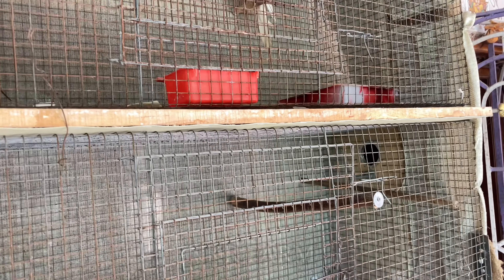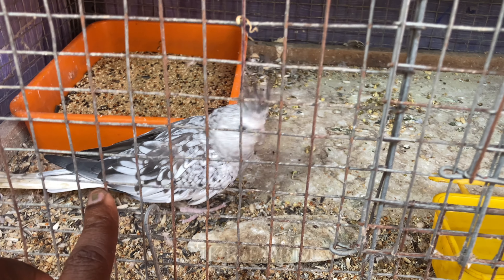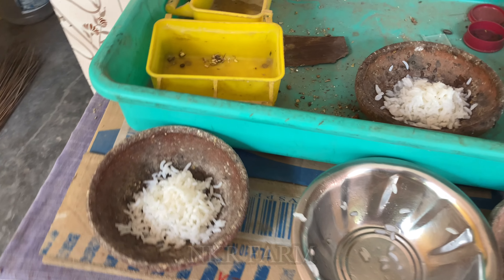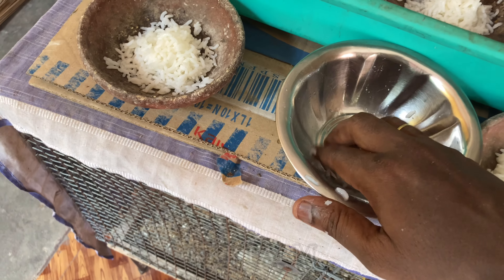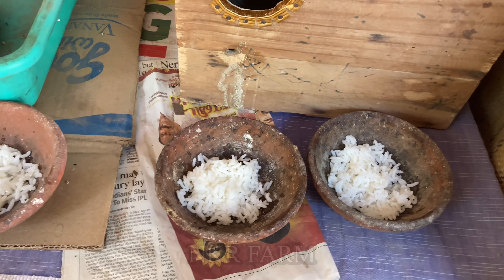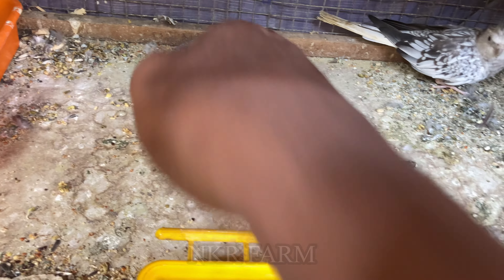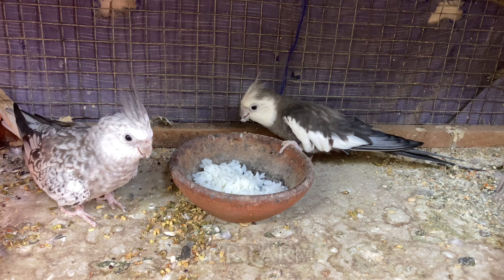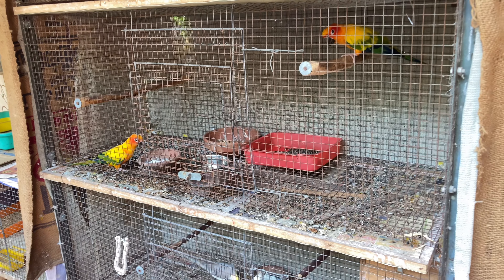இந்த summar la உங்க Birds ku இந்த food கொடுத்துப்பாருங்க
Hi Friends ,
Welcome to BIRDS KRISHNA KOLATHUR Farm Which is intergrated with
Fancy Pigeons
Cocktails
small Conure
Sun conure
Lovebirds
Finches
Rabbits

Write your Reviews and Comments

BIRDS KRISHNA KOLATHUR